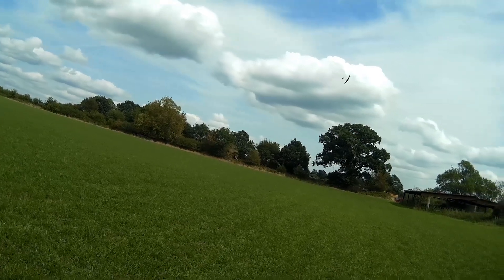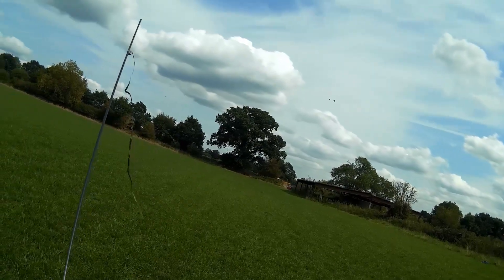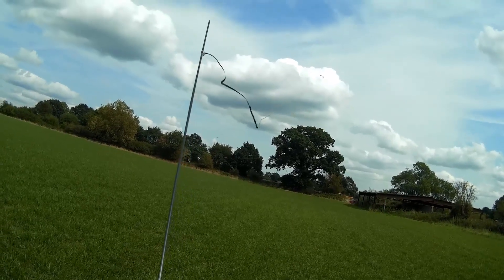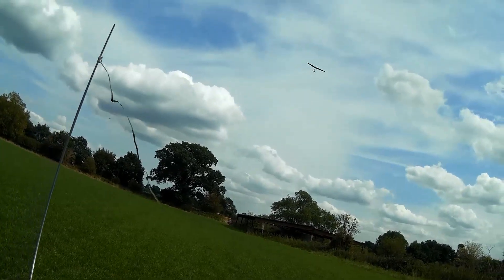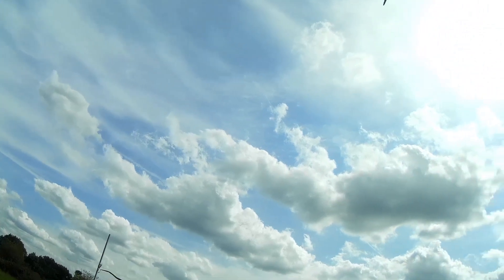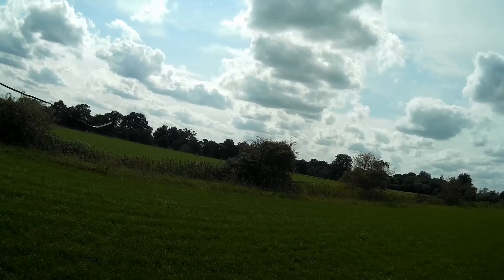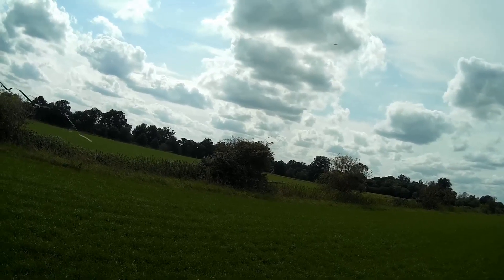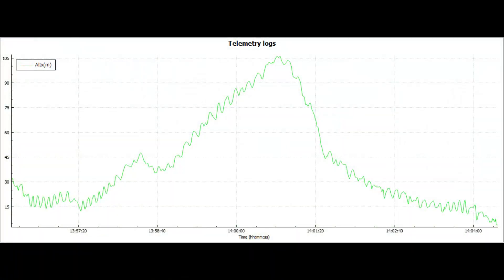Stream NXT Discus Launch Glider (DLG) Thermal Analysis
Flying my Stream NXT Discus Launch Glider (DLG) here in light lift.  Some basic analysis showing mistakes and corrections and giving a little advice.    In such light lift I was never going to spec out but low down action is easier to capture on camera